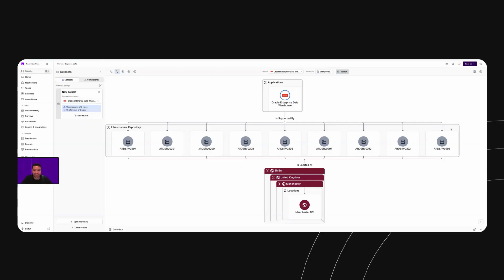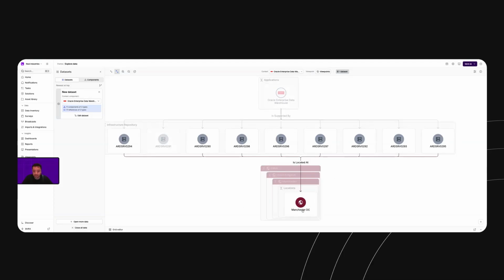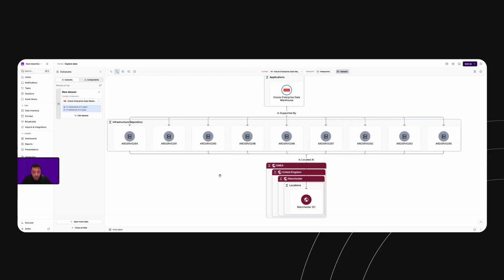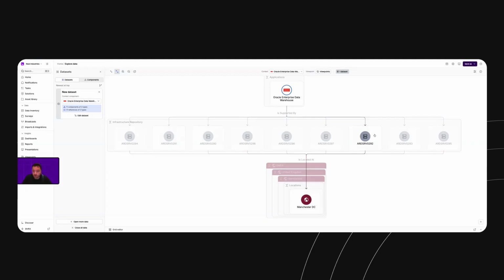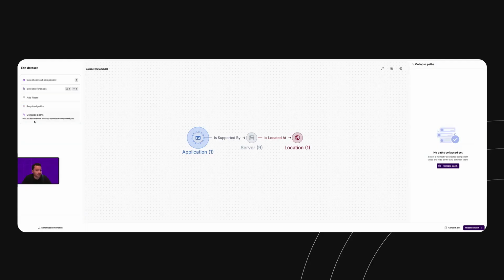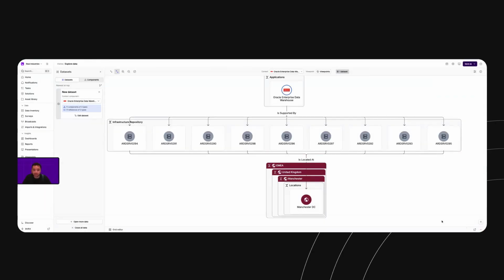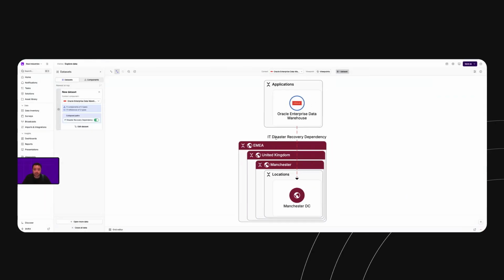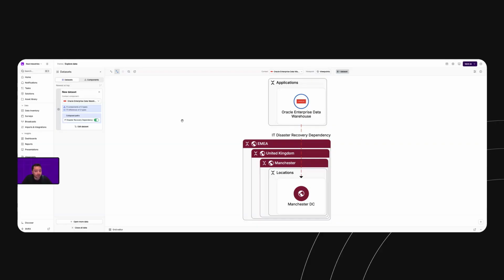Ardoq | Collapsed Paths – Show the Connection Without the Complexity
Sometimes the most powerful architecture insight is the one you simplify. In this tutorial, learn how to use Collapsed Paths in Ardoq to surface indirect dependencies between components, without cluttering your visualization with every step in between.

Using a real-world example, we'll show how an application like Oracle Enterprise Data Warehouse can be shown as directly dependent on a physical location, hiding the intermediate server layer, so stakeholders immediately understand the risk exposure without needing to decode a complex diagram.

Perfect for IT disaster recovery planning, impact analysis, and executive briefings where clarity beats completeness.